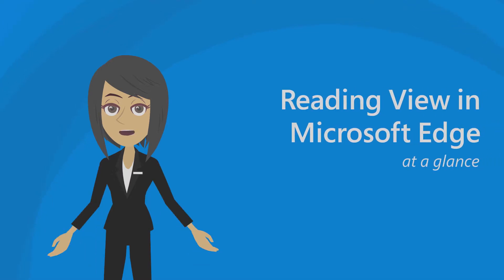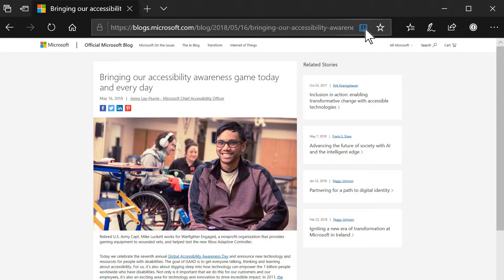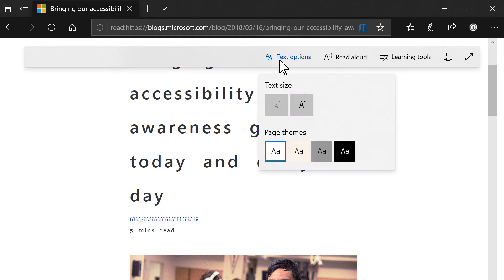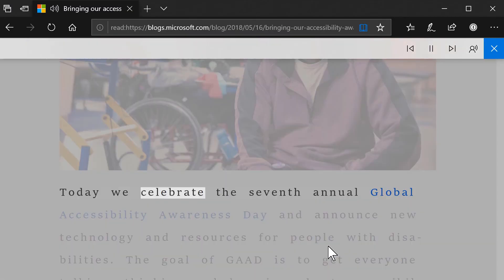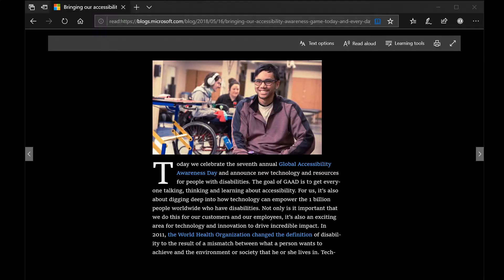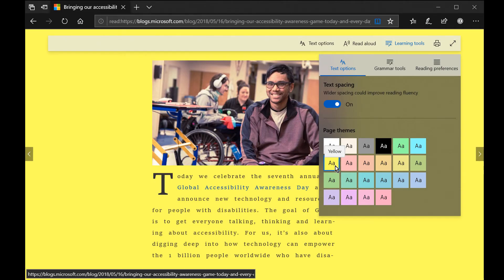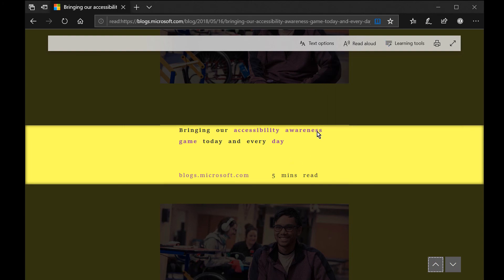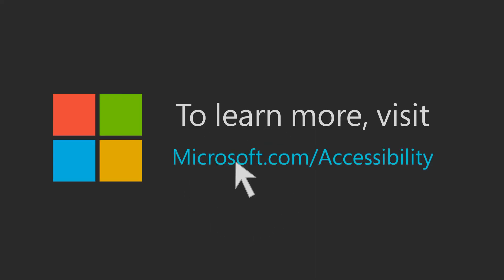Reading View in Microsoft Edge - At a Glance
This video introduces the Reading View feature in Microsoft Edge, which lets you personalize your experience on the web and is available in the Windows 10 October 2018 Update (version 1809)